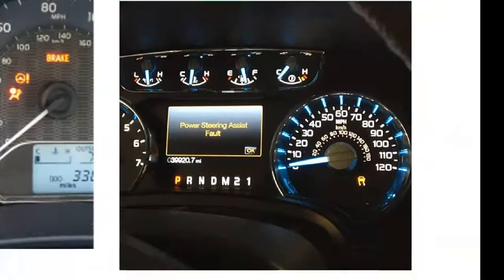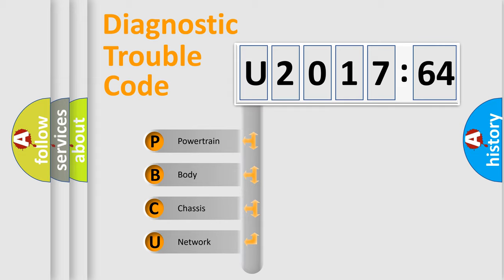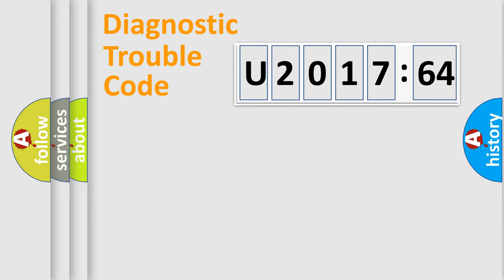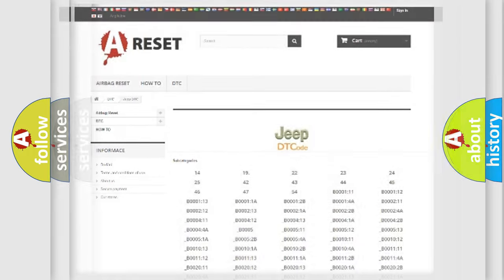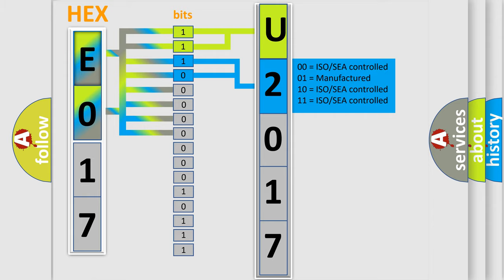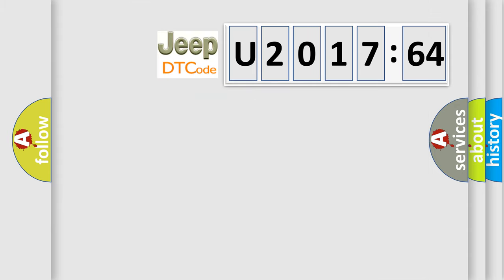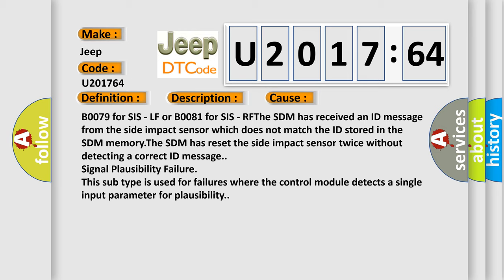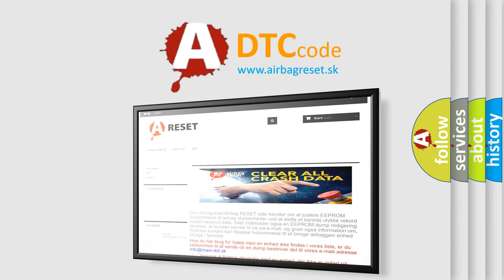DTC Jeep U2017-64 Short Explanation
Contents:
0:21 Basic DTC analysis according to OBD2 protocol standard.
1:48 Insight into programming
2:58 A diagnostically understandable description of the Diagnostic Trouble Code
3:05 Basic error definition

Make:
Jeep
Code:
U2017 64
Definition:
Incorrect Left Front or Driver Side Impact Sensor (SIS) Installed
Description:
Ignition voltage is between 9-16 volts.
Cause:
B0079 for SIS - LF or B0081 for SIS - RFThe SDM has received an ID message from the side impact sensor which does not match the ID stored in the SDM memory.The SDM has reset the side impact sensor twice without detecting a correct ID message.